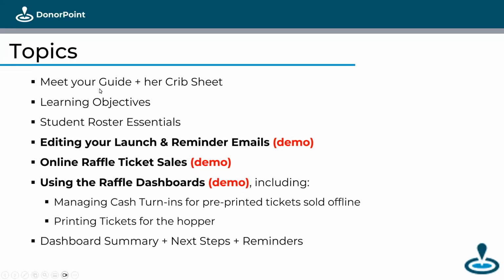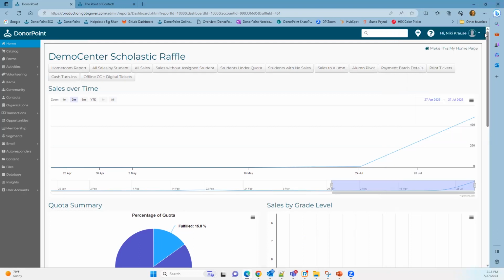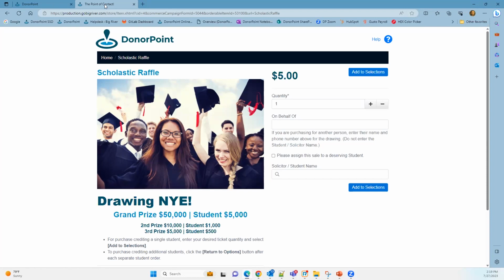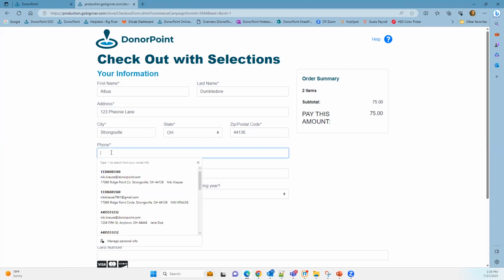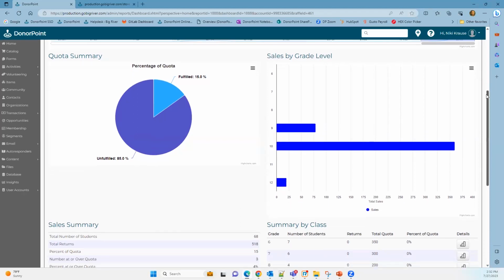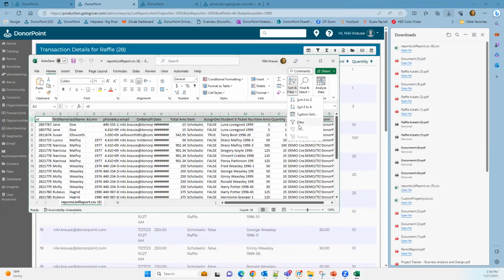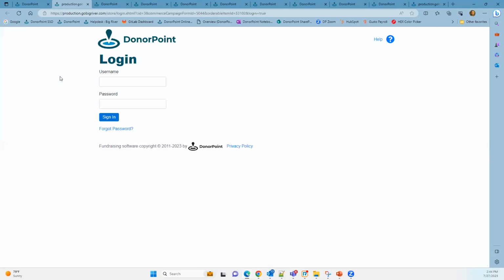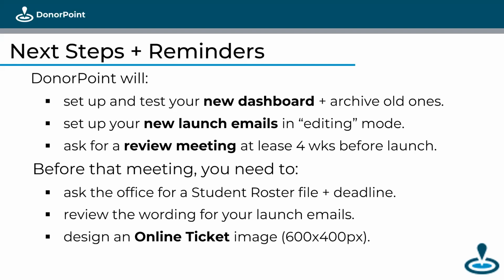DonorPoint Scholastic Raffle Refresher - 7.27.2023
A brief 2023 refresher to help optimize execution and management of Raffles run through DonorPoint's donor engagement solution.